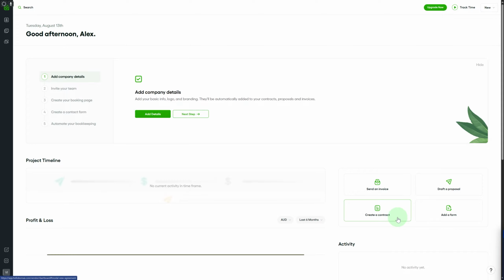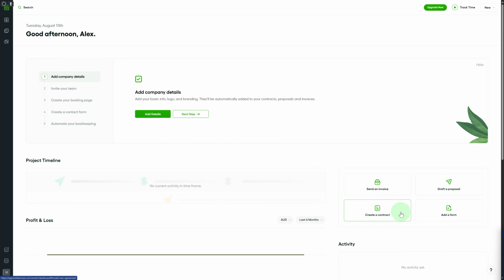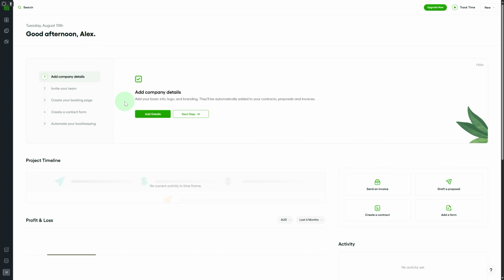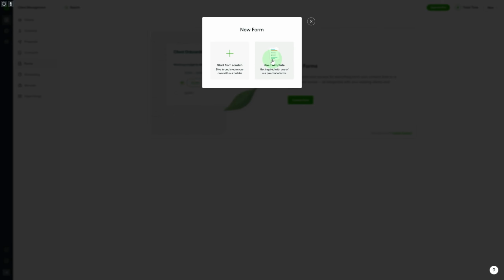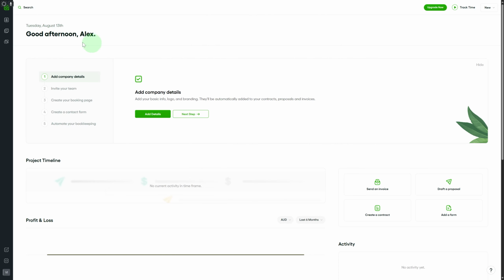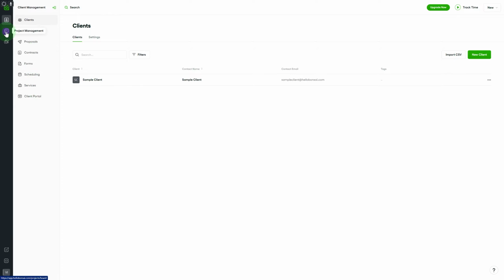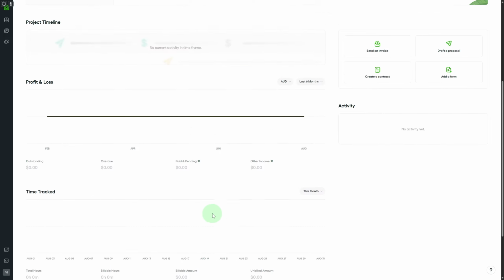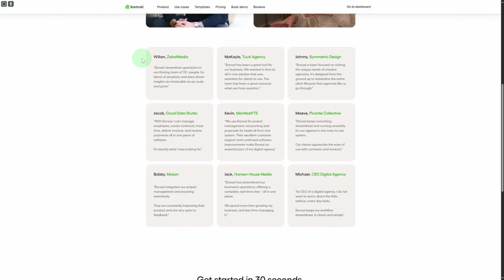HelloBonsai Review: Complete Step By Step Guide (Best All-in-One Integrated Business Platform)